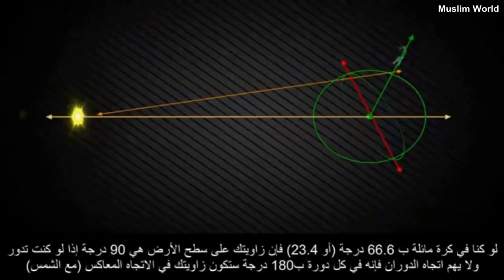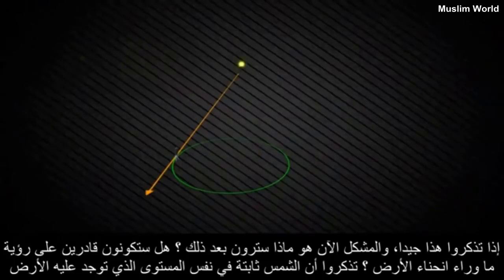سلسلة الأرض المسطحة الحلقة 26 شمس منتصف الليل تقضي على دوران الأرض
Video from Muslim World

  شرح ظاهرة  شمس منتصف الليل
التي تحدث في القطب الشمالي وانها تثبت أن الأرض مسطحه ولاتدور
وتثبت أيضا ان الشمس هي التي تدور وتتحرك فوق أرض ثابتة

وشاهدنا في الحلقات السابقة الحقائق والبراهين العلمية التي تثبت أن الأرض ثابتة ولاتدور
وهذه الحلقة هنا أيضا نسف دوران الأرض وكرويتها من خلال قواعد وقانون المنظور التي تكلمنها عنها أيضا في حلقات سابقة من السلسلة في القسم الثالث وانحناء الأرض

انتهاء القسم الرابع من السلسلة ودحض دوران الأرض المزعوم

هل مازلت تعتقد انك تعيش في كرة أرضية تدور حول نفسها وحول الشمس في فضاء؟